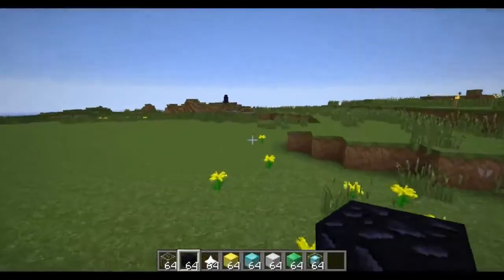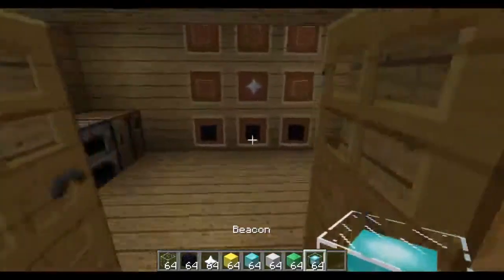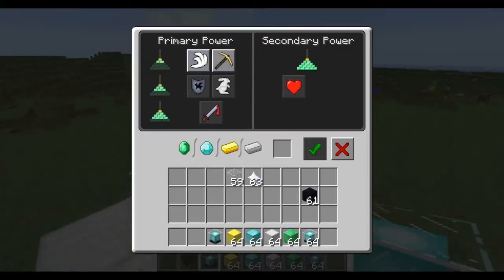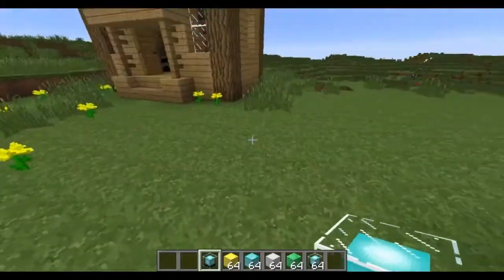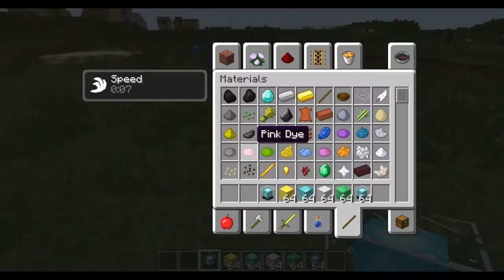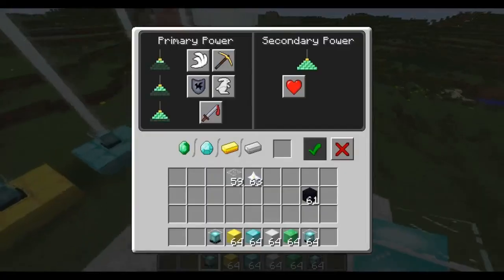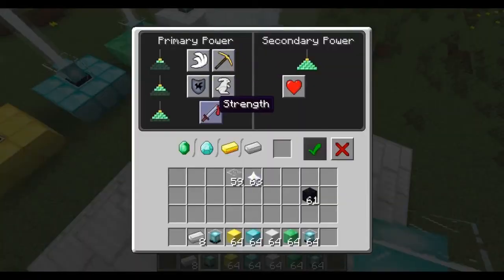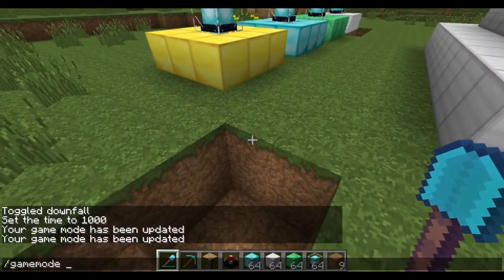Dragonrykr's Minecraft Tutorial/Showcase LvL2 E79 - Beacon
In this episode of Minecraft TUTs i show you the Beacon, how to craft it, and what to use it for...

Description of the game:

Minecraft is a sandbox indie game originally created by Swedish programmer Markus "Notch" Persson and later developed and published by Mojang. The creative and building aspects of Minecraft allow players to build constructions out of textured cubes in a 3D procedurally generated world. Other activities in the game include exploration, gathering resources, crafting, and combat. Gameplay in its commercial release has two principal modes: survival, which requires players to acquire resources and maintain their health and hunger; and creative, where players have an unlimited supply of resources, the ability to fly, and no health or hunger. A third gameplay mode named hardcore is the same as survival, differing only in difficulty; it is set to hardest setting and respawning is disabled, forcing players to delete their worlds upon death.

Skype: dragonrykr.reakr